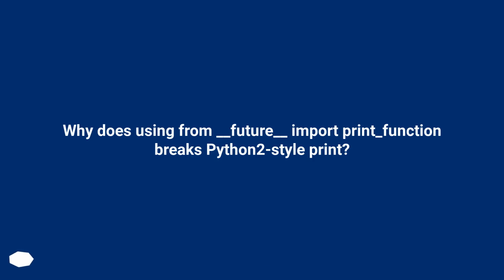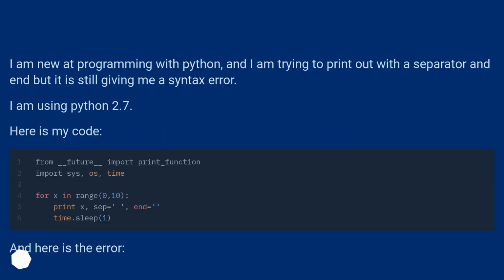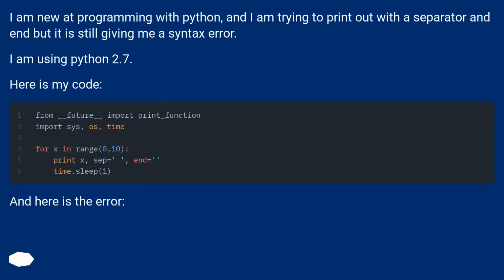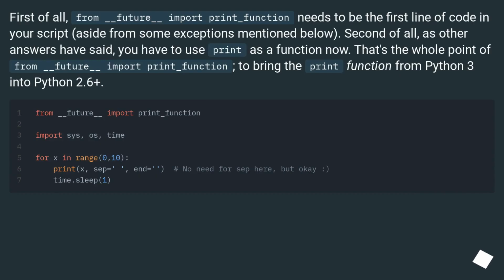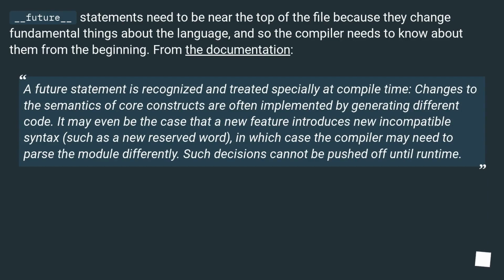Why does using from __future__ import print_function breaks Python2-style print?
Chapters
00:00 Question
00:44 Accepted answer (Score 247)
02:23 Thank you